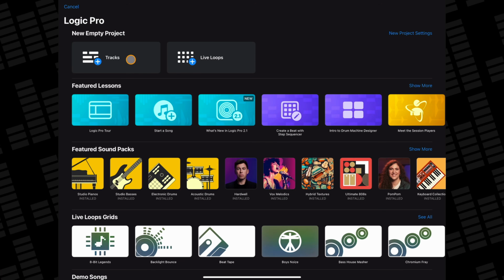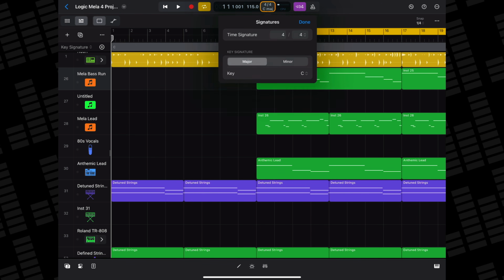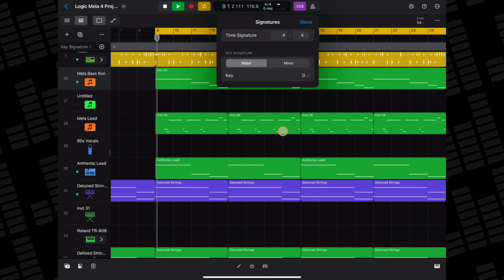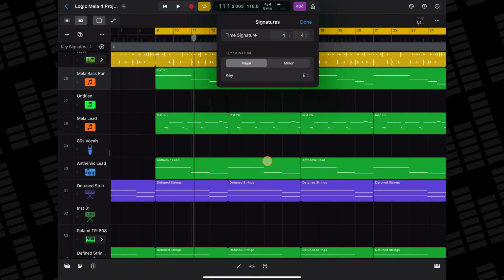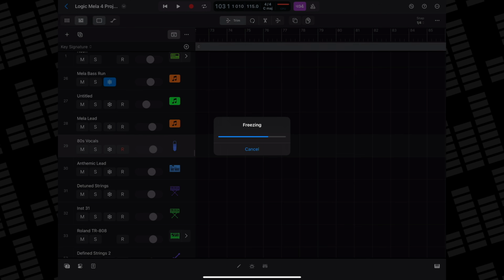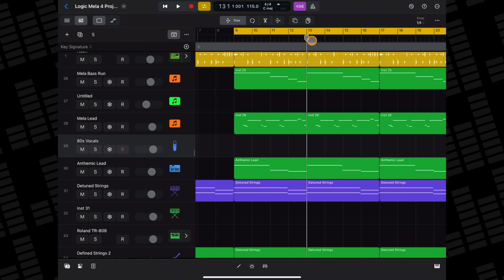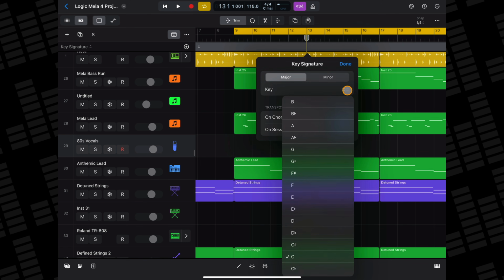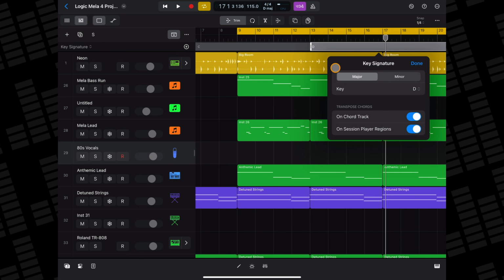Logic Pro for iPad: Change Key Signature in 30 Seconds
Changing the key signature in Logic Pro for iPad is easier than most people think… but there are a couple of important details that can catch you out.

In this video, I’ll show you two simple ways to change key in Logic Pro for iPad, whether you want to adjust your entire project or create key changes mid-song.

You’ll learn:
How to change the key signature for your whole project
How key changes affect MIDI, chord tracks, and Apple Loops
How to add key changes mid-project
What happens when tracks are frozen
How to edit or remove key changes

If you’re making music on iPad, this is one of those small features that can make a big difference to your workflow.

———FREE GUIDES———

———GEAR———

———SOCIALS———